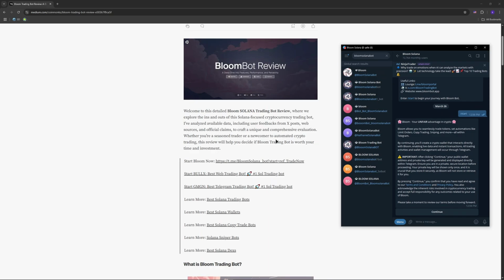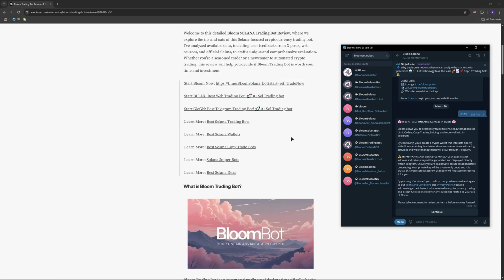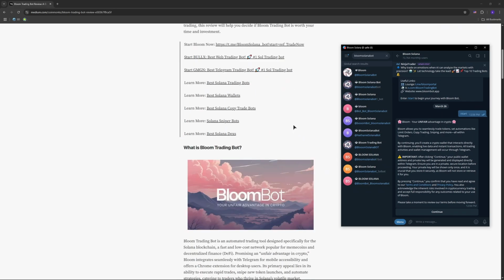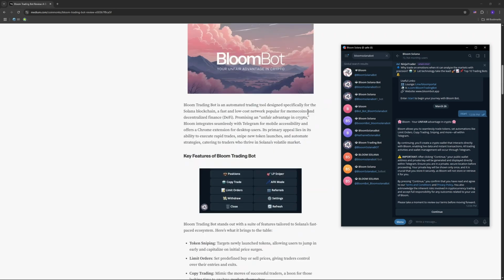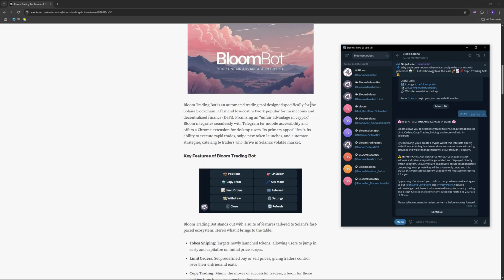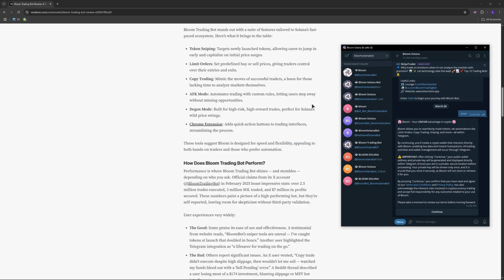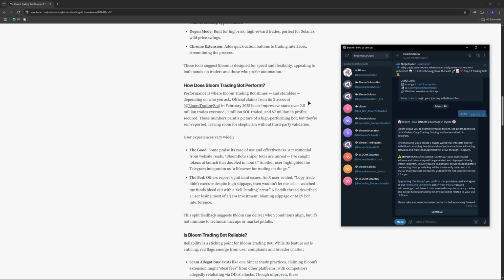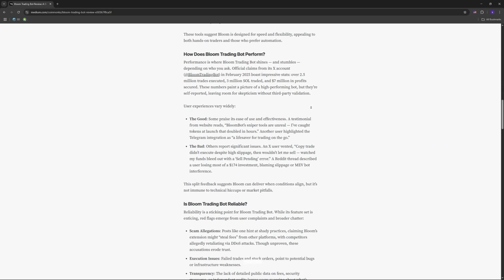How to Use Bloom Trading Bot for Solana (2026 Updated)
Learn HOW TO USE BLOOM TRADING BOT FOR SOLANA step by step. In this video, I'll guide you through setting up and using the Bloom trading bot to automate Solana trades efficiently.

Timestamp:
00:00 Intro
00:09 Use Bloom Trading Bot for Solana